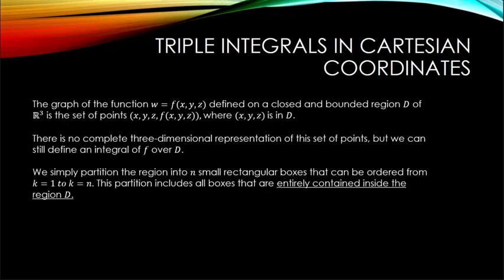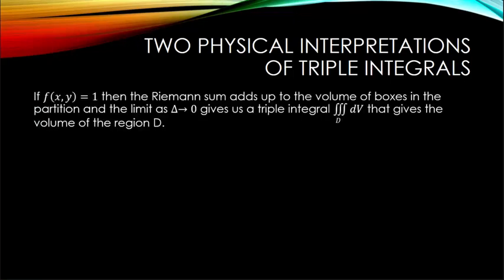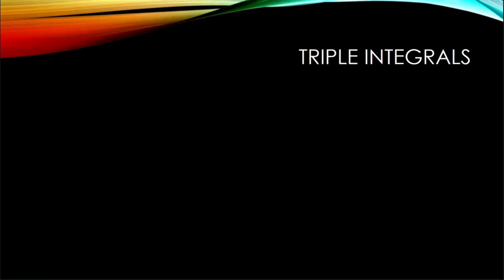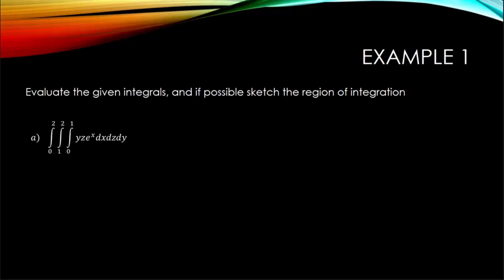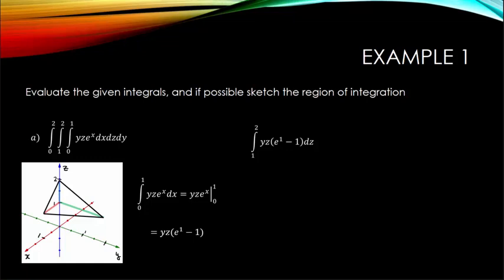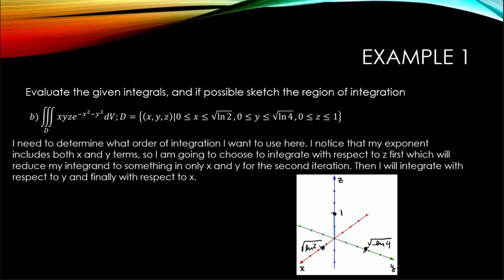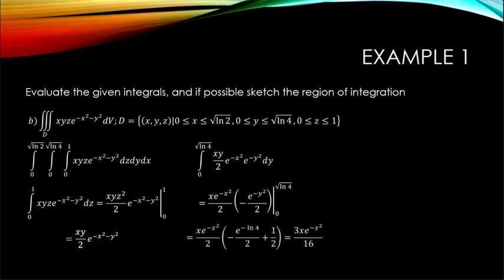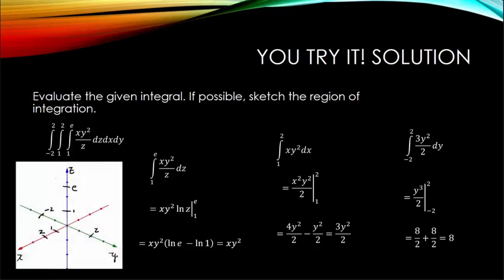Calculus III C4S4L1 Introduction to Triple Integrals